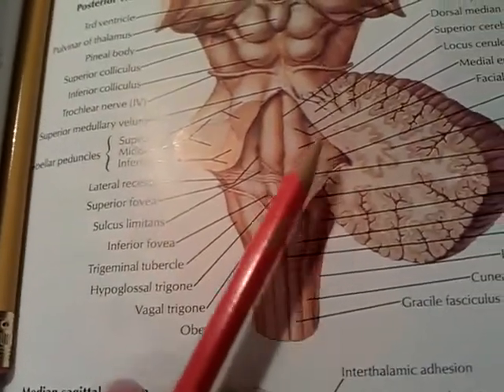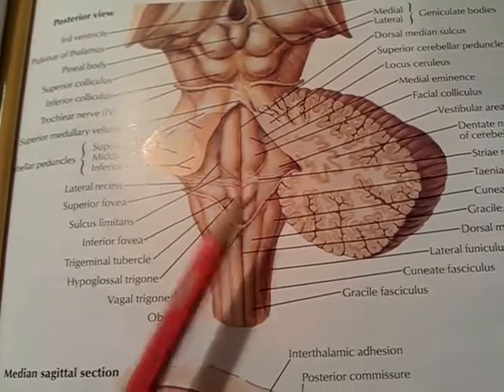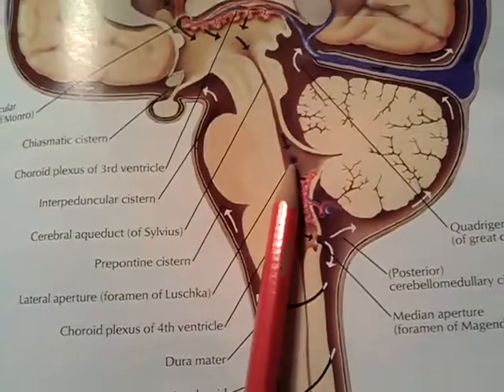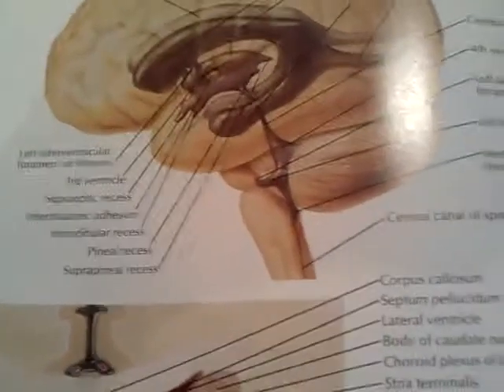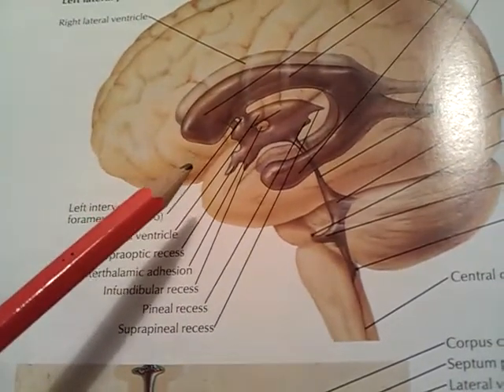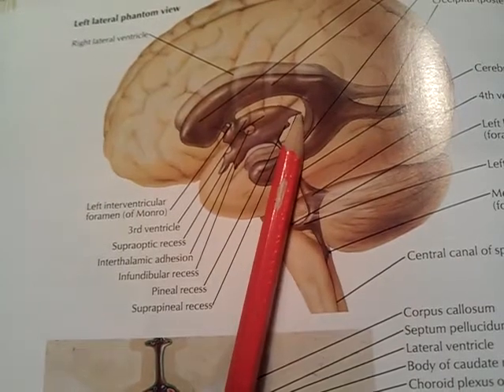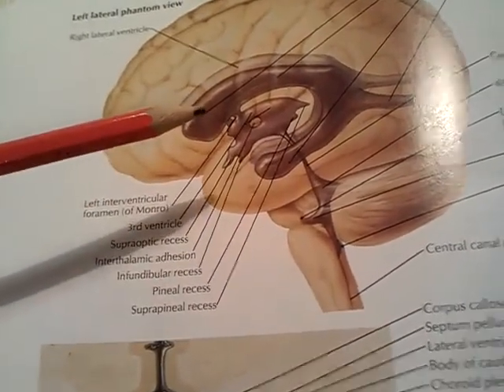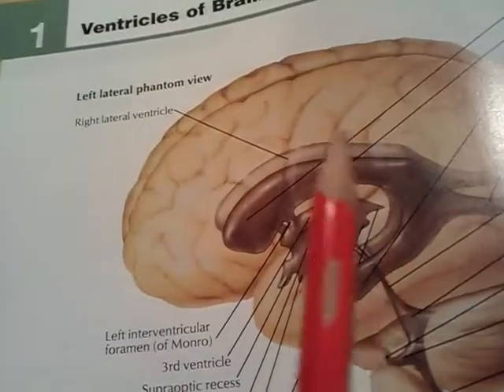122. Ventricles of CNS